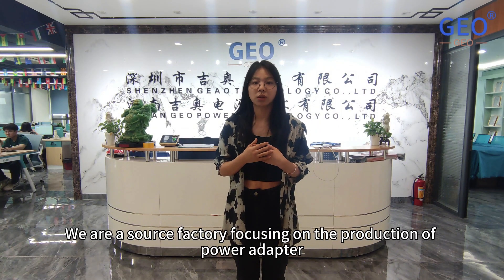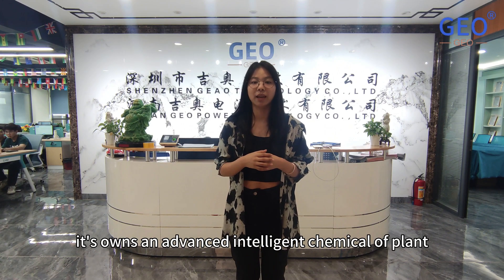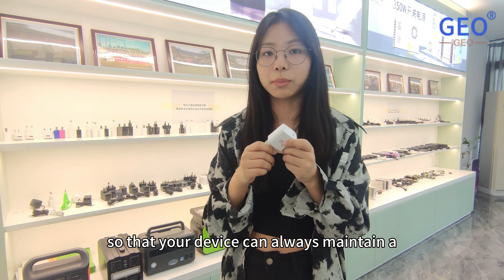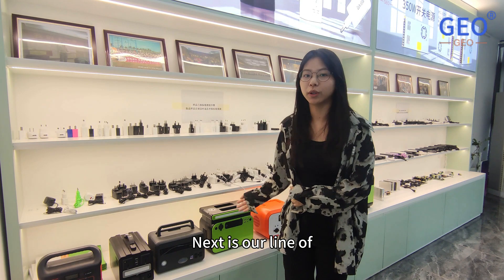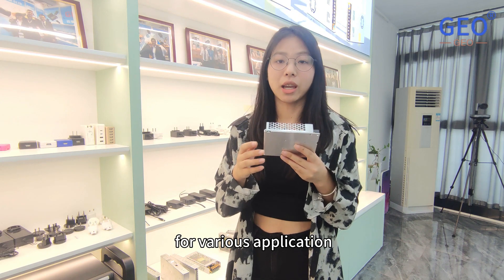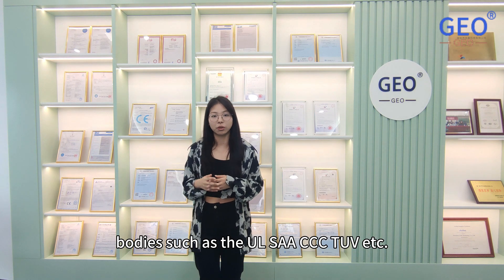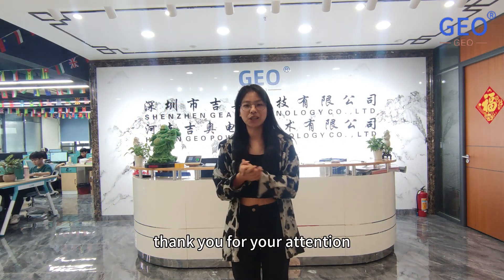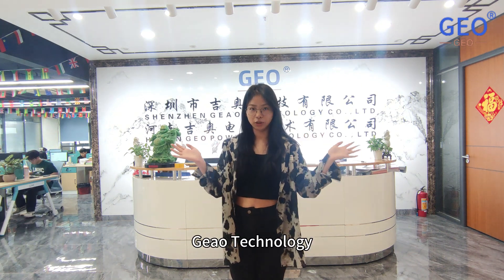Shenzhen GEAO Technology Co., Ltd. - Power Adapters Manufacturer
Shenzhen GEAO Technology Co., Ltd. , quality Power Adapters Manufacturer from China.
We can provide Wall Mount Power Adapters, Desktop Power Adapter, Interchangeable Power Adapter and so on.